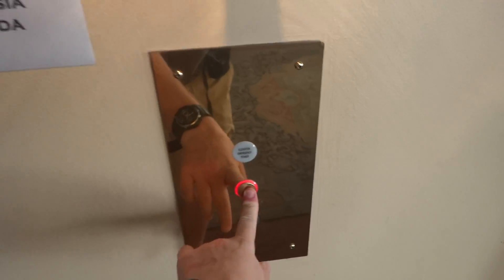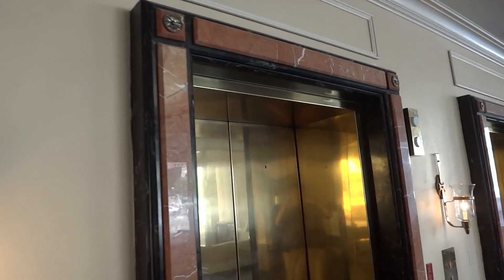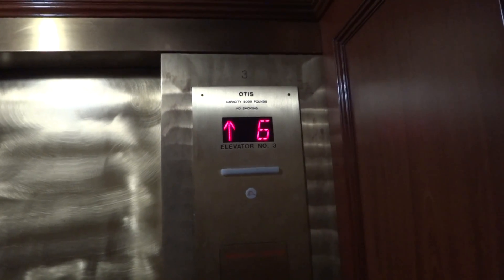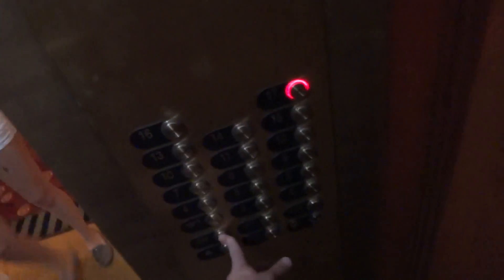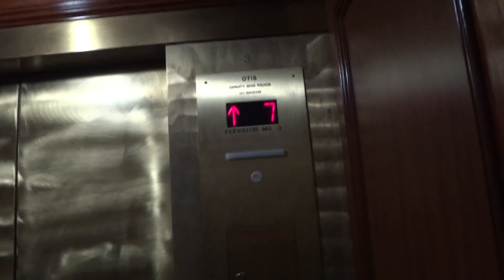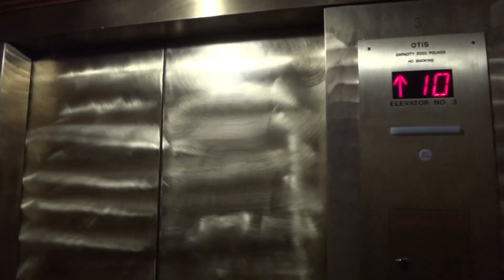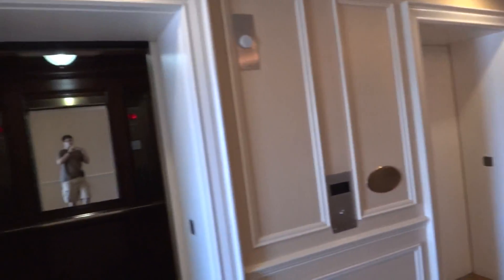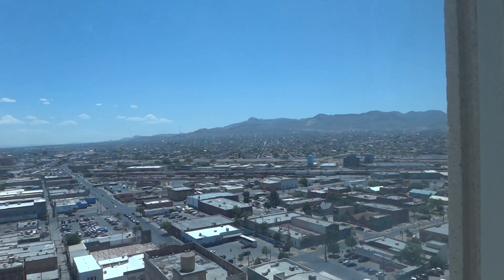Sony Take Otis Elevators Camino Real Hotel Downtown El Paso, TX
This is a Sony take of the elevators at Camino Real Hotel in Downtown El Paso, TX. These are Otis elevators. These were modernized in 2010.